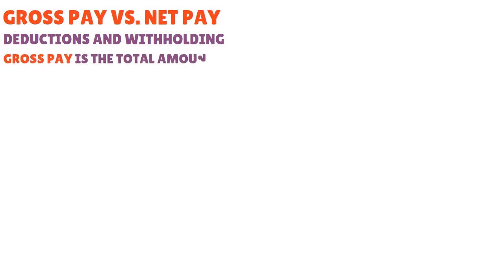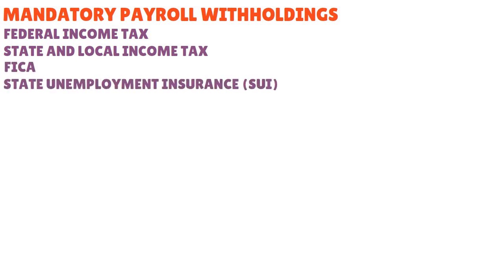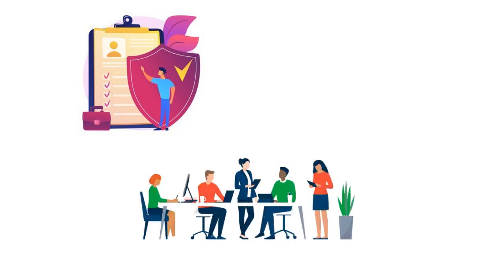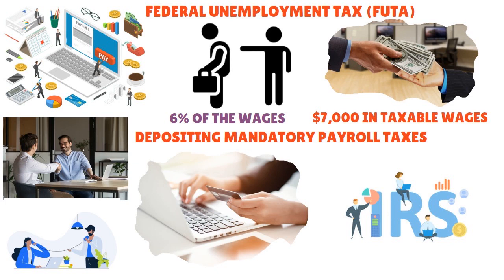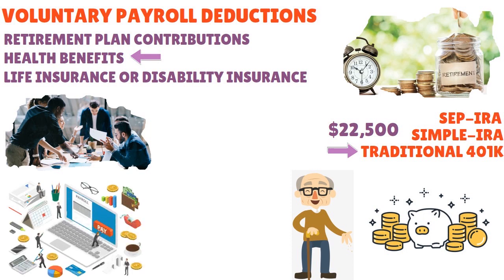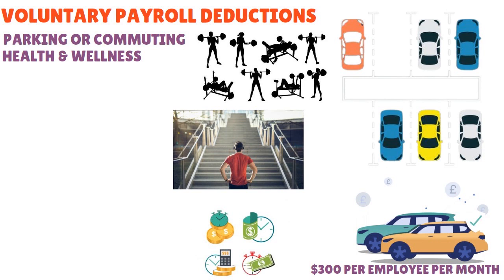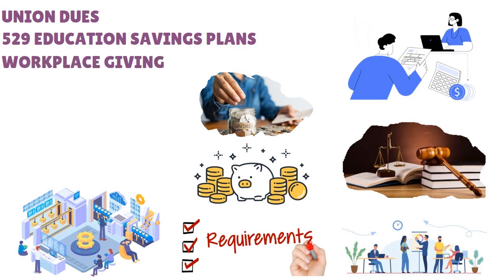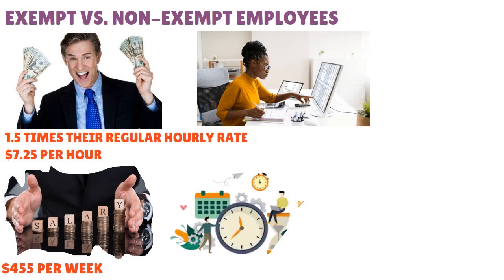Business Owners WORRIED About Payroll Tax Deductions in 2025: Apply THIS HACK Now to Avoid PENALTIES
Payroll Tax Deductions (2025) | Everything Every Small Business Owner Should Know About Payroll - The Surprising Secrets of Payroll Tax Deductions. Expert Tips for Small Business Owners on Payroll Tax